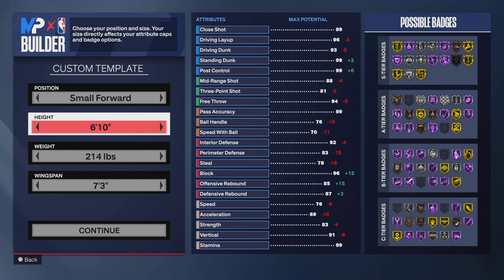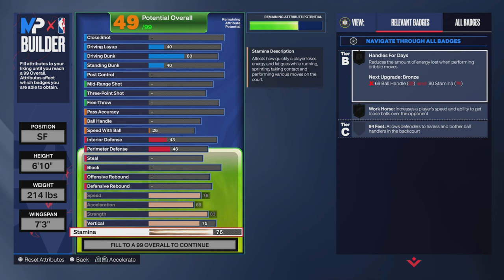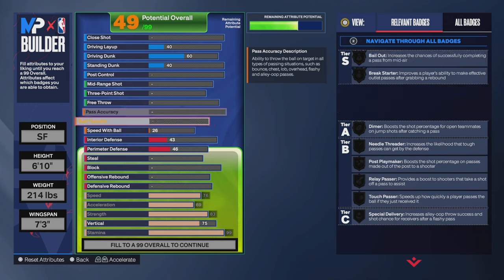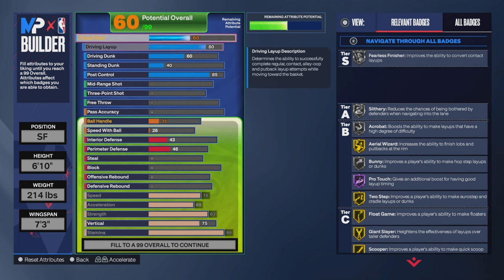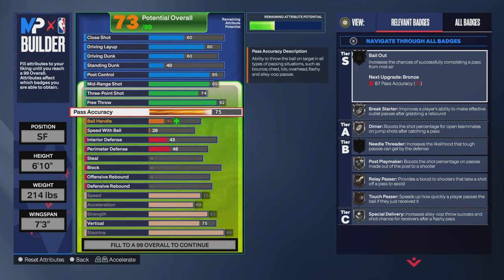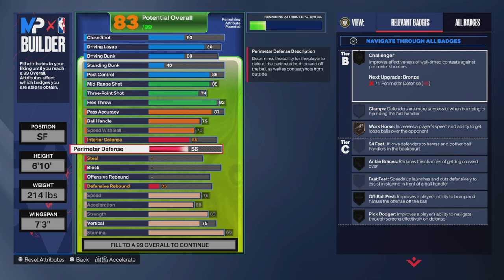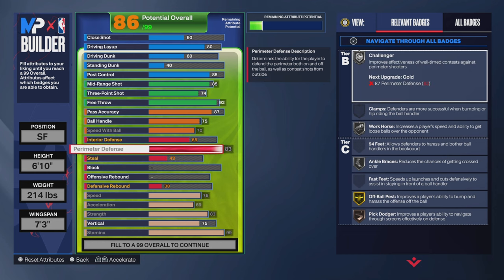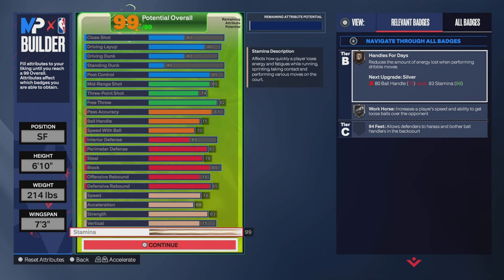HOW TO MAKE the 6’10” “SHOT CREATING POINT FORWARD” | 87 Pass, 85 Block, 85 Mid